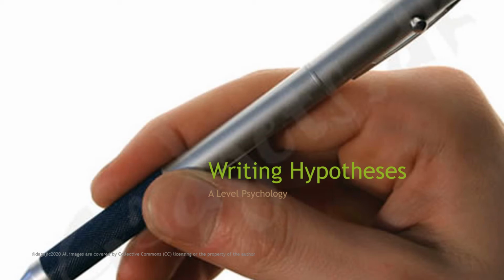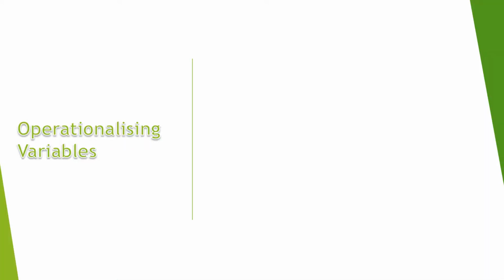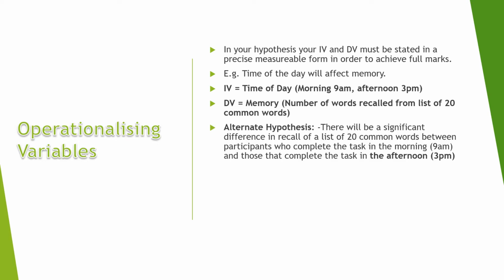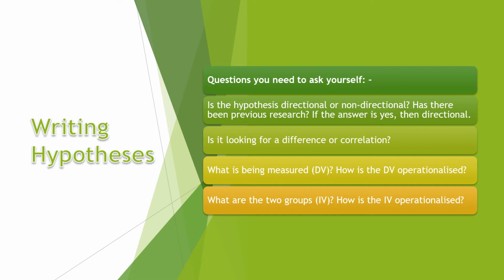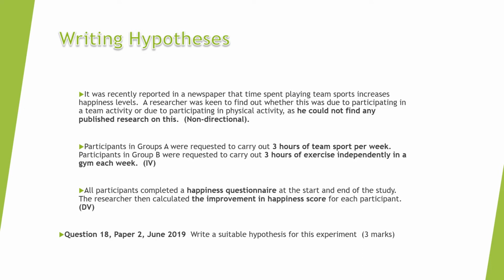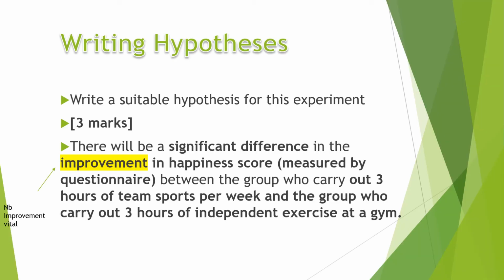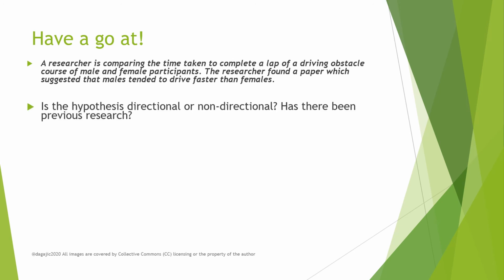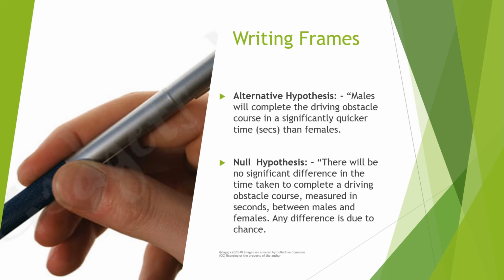Writing Hypotheses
A guide to writing hypotheses for A level Psychology